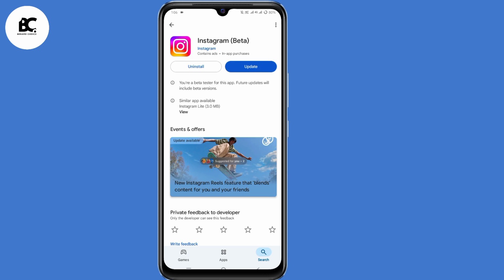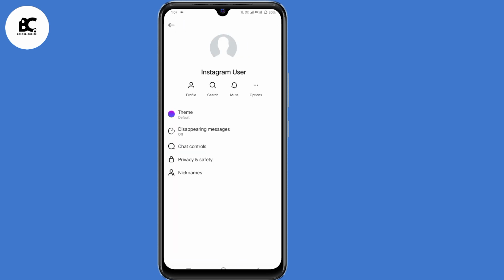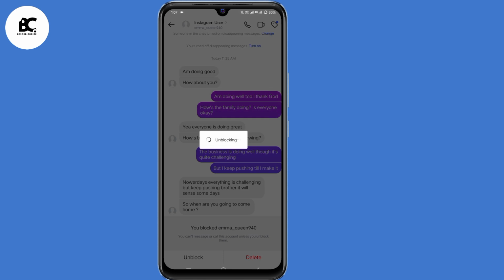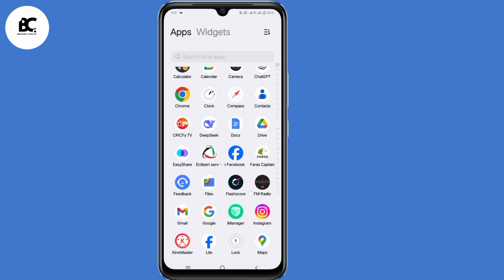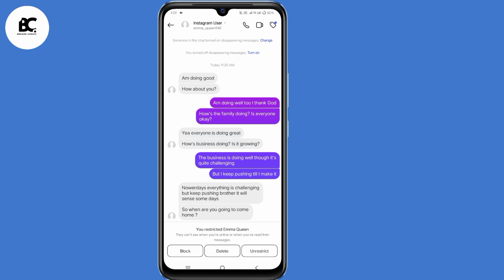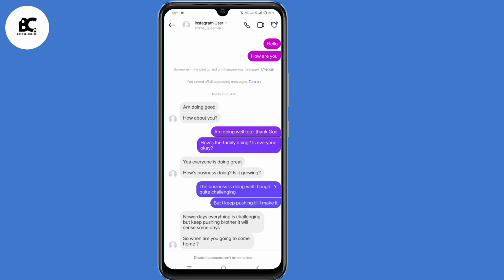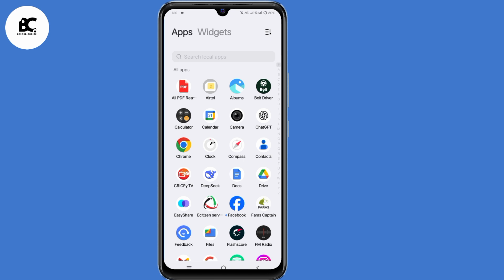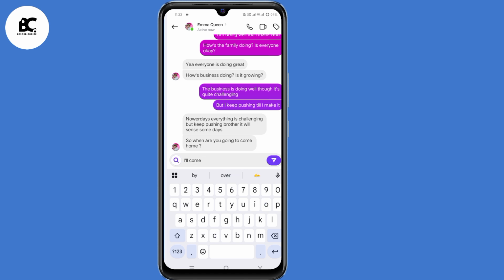How to Fix Disabled Accounts can't be Contacted Problem on Instagram 2025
Are you seeing the “disabled accounts can’t be contacted” message on Instagram and not sure what it means or how to fix it? In this video, I’ll walk you through step-by-step how to fix the “can't contact disabled account” issue on Instagram.

🎓This video covers:
✅ What “Disabled accounts can't be contacted” means on Instagram.
✅ Why Instagram shows this message.
✅ How to recover a disabled account on Instagram.
✅ How to check if someone blocked you or deactivated their account.
✅ Fixing “this user is unavailable” Instagram error.
✅ How to tell if an account is disabled or permanently deleted.
✅ Common Instagram account errors and how to resolve them.

🎯Related Queries Answered in This Video:
1️⃣ Instagram disabled account fix 2025
2️⃣ Can’t message someone on Instagram — what to do?
3️⃣ Why does it say “user not found” on Instagram?
4️⃣ Instagram this person isn’t available right now
5️⃣ How to recover deactivated or banned Instagram accounts